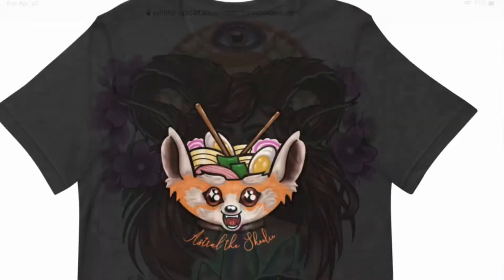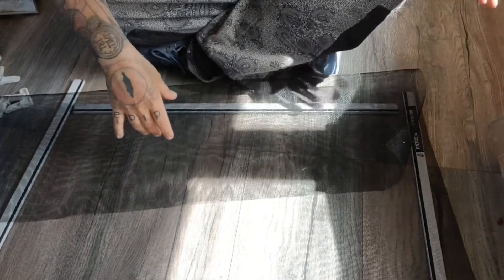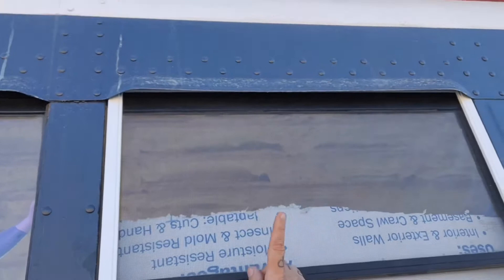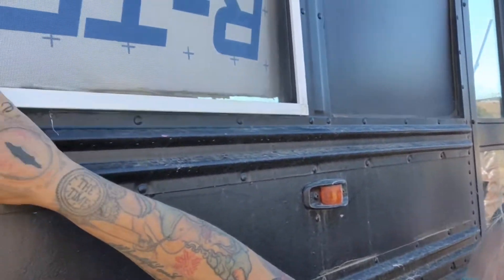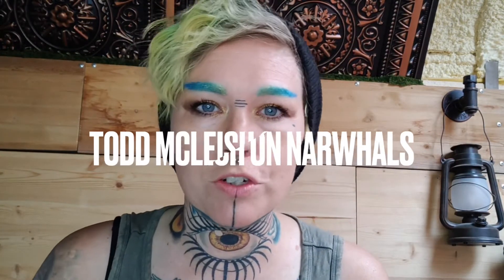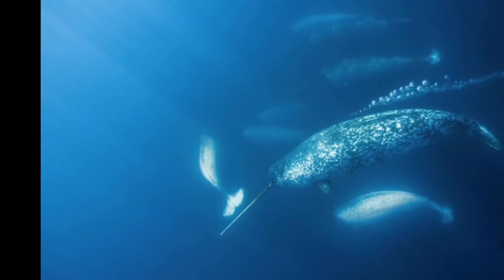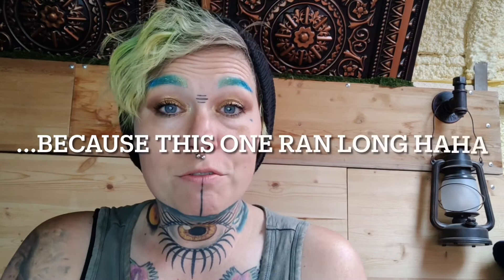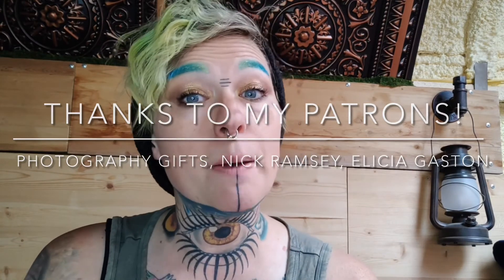Solo school bus build | Making Screens plus new Patreon Exclusive Merch |Tiny home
Welcome to this weeks vlog! I am making screens for my bus windows making some art for my Patreon and even talking about Narwhals😃

Screens

Window Screen Frame Kit

Insect Screen Roll

Spline Roller